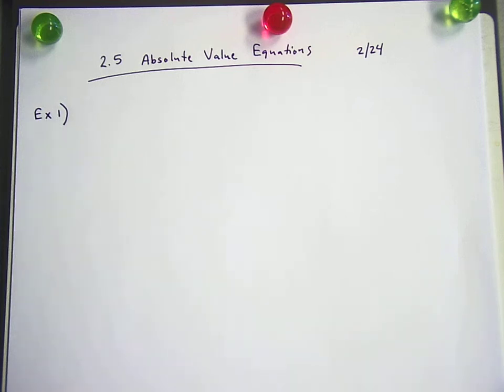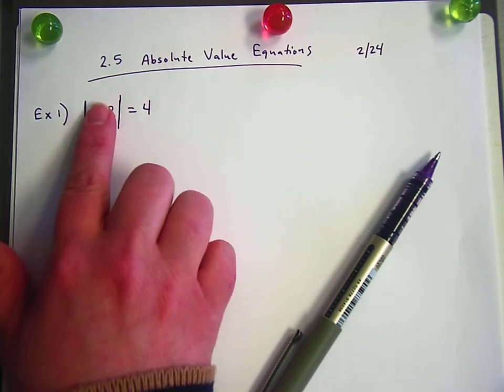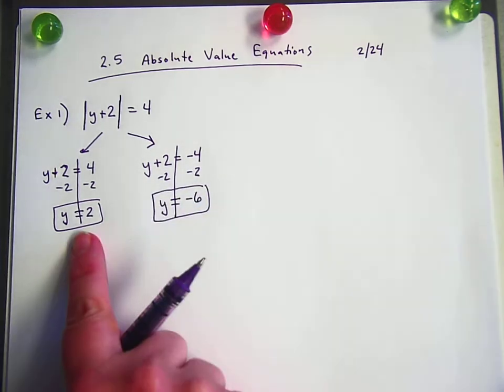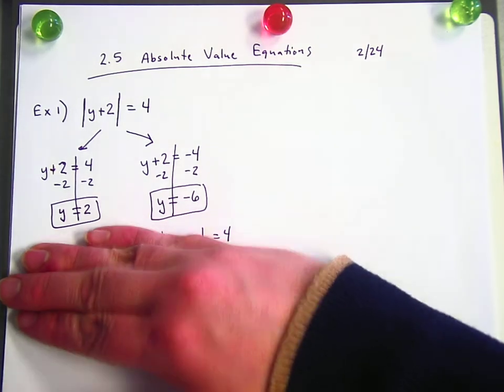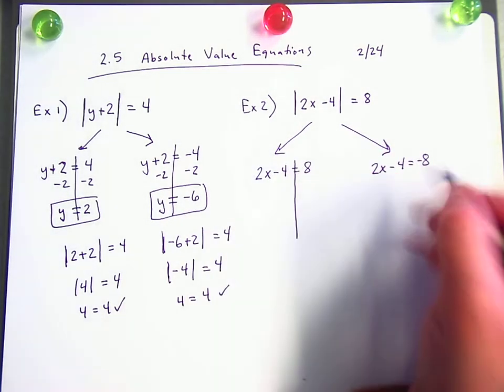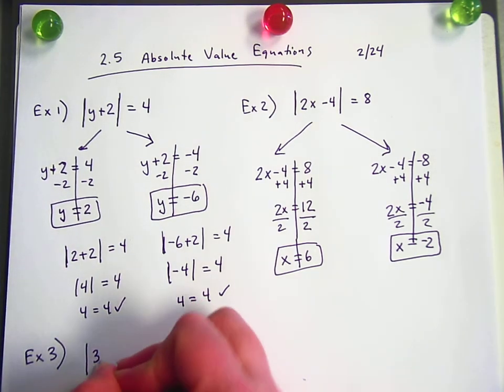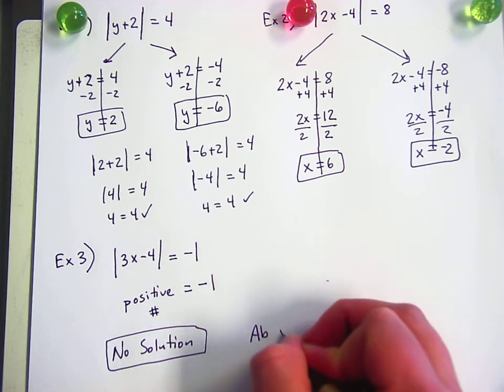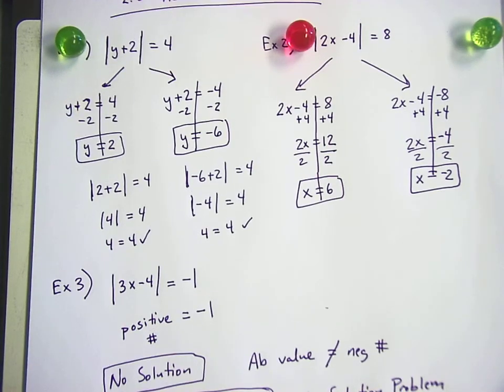2/24 Math 9